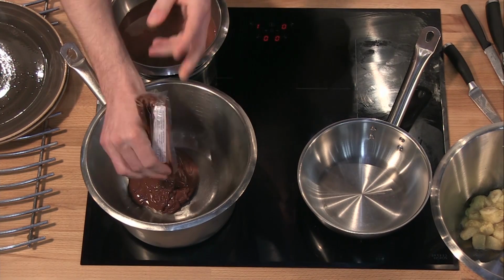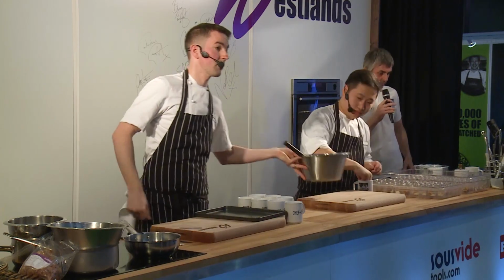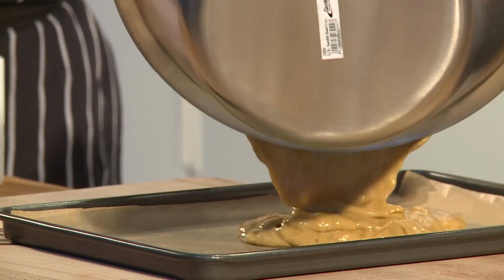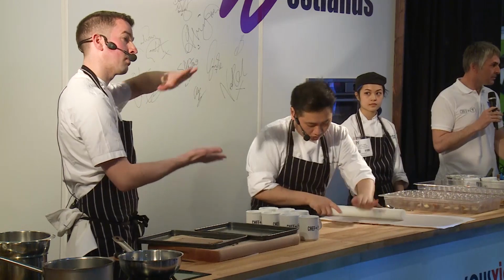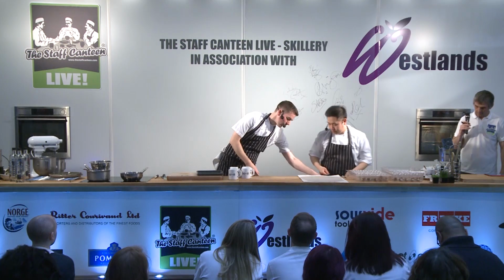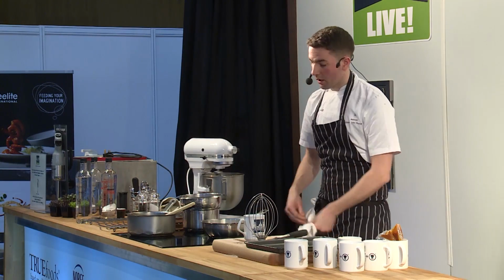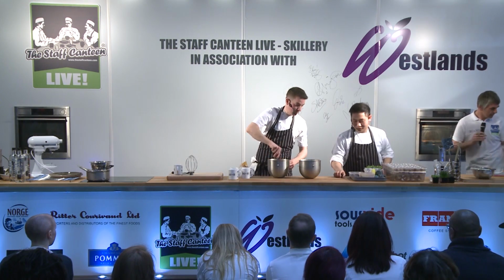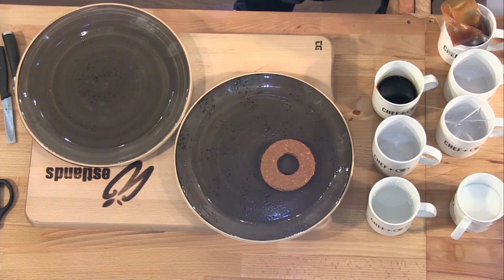Daniel Pearse creates a Golden Halo dessert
Watch Daniel Pearse create a Golden Halo dessert. The dish was created as part of The Staff Canteen Live at Hotelympia 2016 at the Excel.